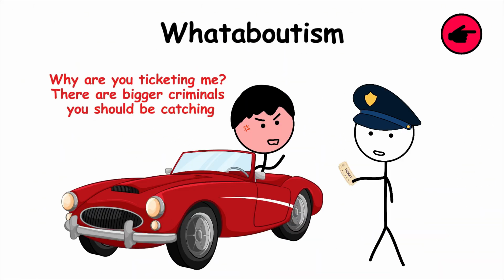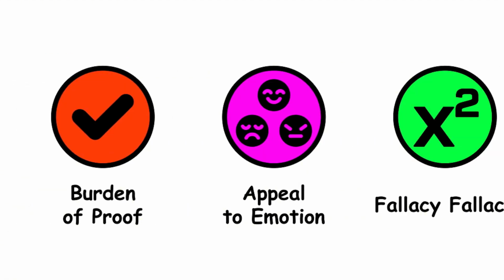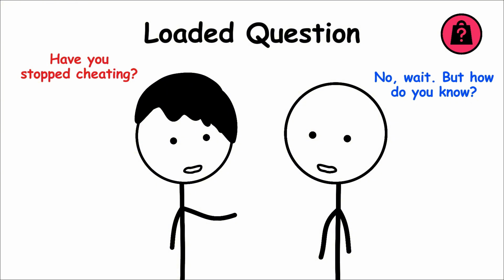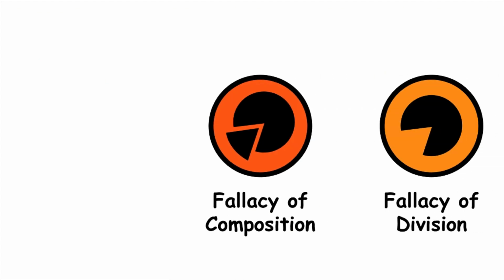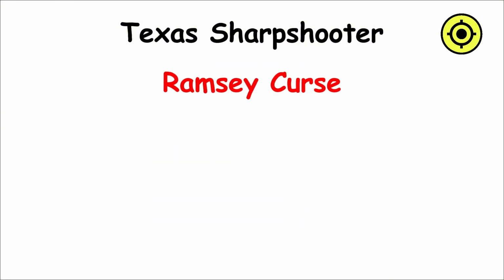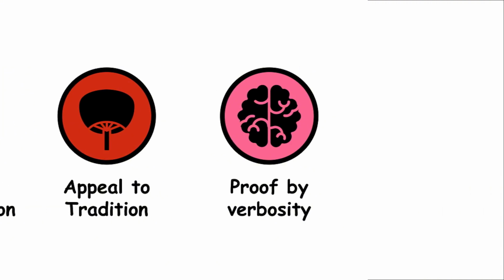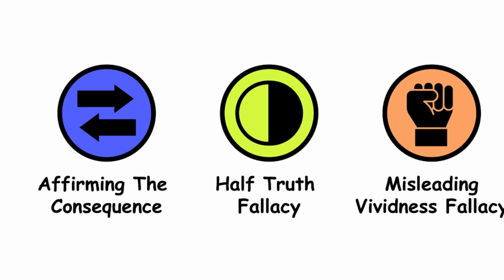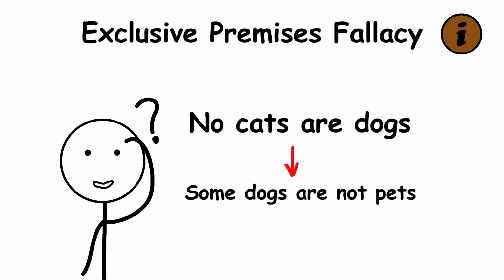Every Logical Fallacy Explained in 10 Minutes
— TIMESTAMPS —
0:00 Whataboutism
0:06 Ad hominem
0:14 Hasty Generalization
0:22 Cherry Picking
0:39 Straw Man
0:46 False Cause
1:01 Circular Reasoning
1:10 Burden of Proof
1:29 Appeal to Emotion
1:50 Fallacy Fallacy
1:59 Slippery Slope
2:09 Tu Quoque
2:20 Personal Incredulity
2:29 Special Pleading
2:38 Loaded Question
2:59 Survivorship Bias
3:11 Ambiguity
3:19 Gambler's Fallacy
3:40 Bandwagon
3:52 Appeal to Authority
4:11 Fallacy of Composition
4:20 Fallacy of Division
4:25 No True Scotsman
4:35 Genetic
4:41 Black or White
4:50 Appeal to Nature
5:10 Anecdotal
5:26 Texas Sharpshooter
5:52 Middle Ground
5:59 Red Herring
6:06 Slothful Induction
6:14 Appeal to Ridicule
6:25 Argument from Repetition
6:53 Appeal to Tradition
7:01 Proof by Verbosity
7:08 Appeal to Motive
7:16 Non Sequitur
7:26 Association Fallacy
7:34 No Limits Fallacy
7:54 Undistributed middle
8:04 Affirming The Consequence
8:21 Half Truth Fallacy
8:39 Misleading Vividness Fallacy
8:56 Fallacy of Accident
9:03 Reverse Fallacy of Accident
9:10 Argumentum ad Nauseum
9:22 Existential Fallacy
9:40 Fallacy of Exclusive Premises